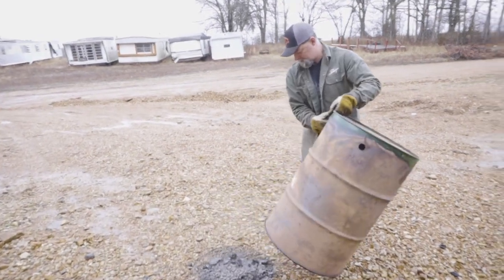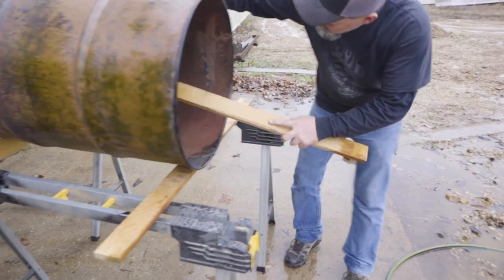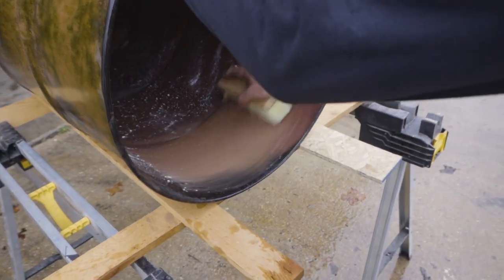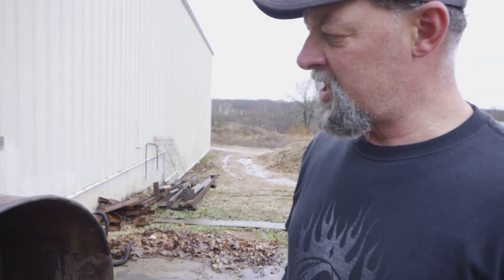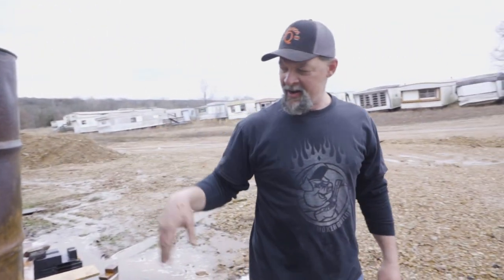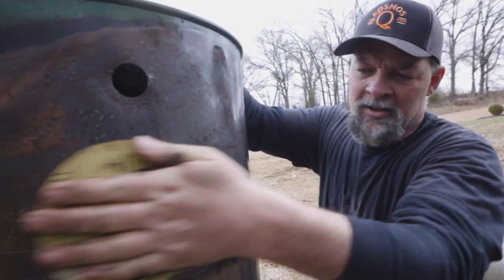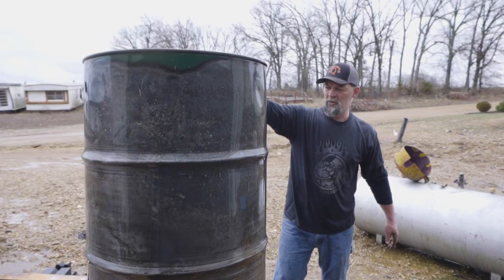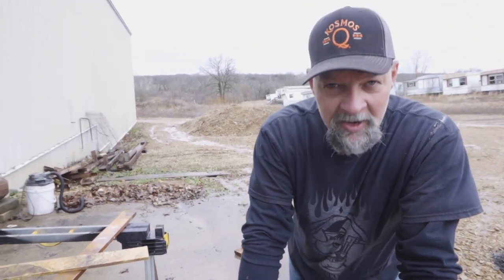How To Build a UDS Drum Smoker [Cleaning Your Barrel After Burnout]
You got your new found barrel burned out! What now?

In this video we show you how to get it clean!

On the next video we will show you how to build out the barrel out and make it into a Basic UDS Drum Smoker so make sure and Subscribe to our channel and hit the bell so you get notified when it goes live!

All of the parts as well as the templates you see in this video have been re-designed and can now be found on our

If you would like to build your own UDS Drum Smoker the easy way, go to our website and check out all the parts and supplies that simply bolt together with no welding!